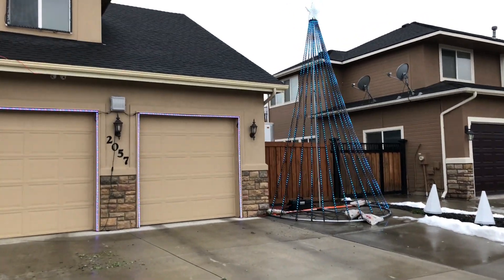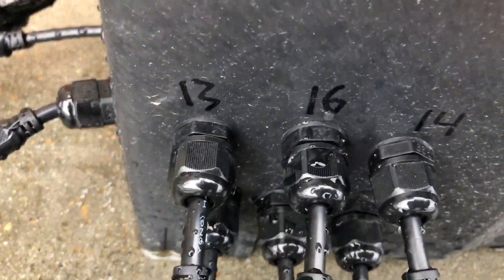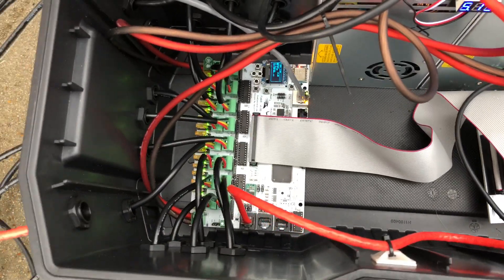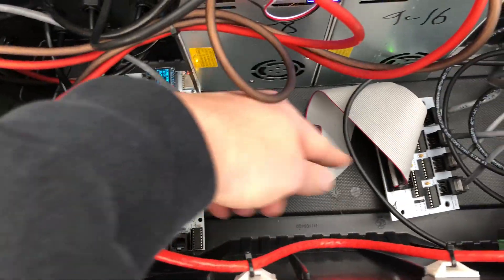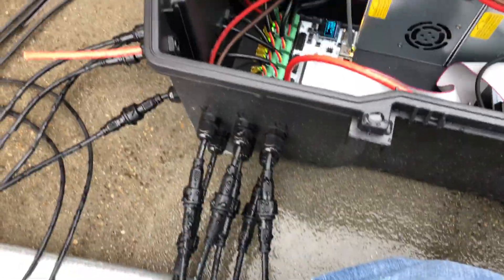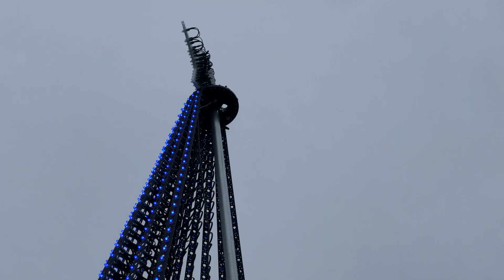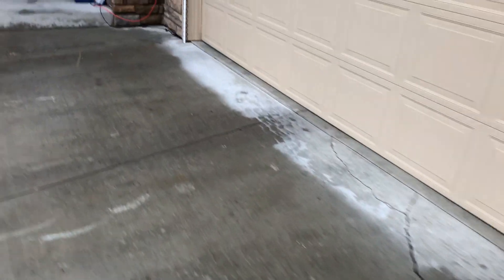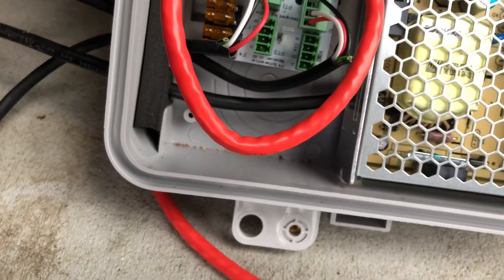2017 xLights behind the scenes video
Walk around showing the controllers/wiring used for our xLights show